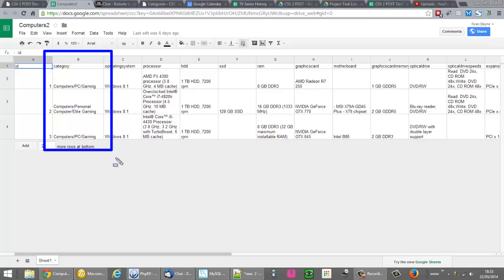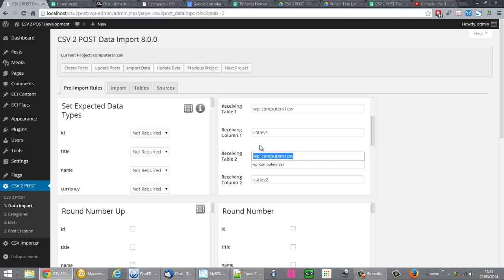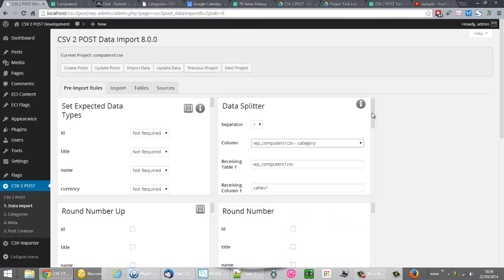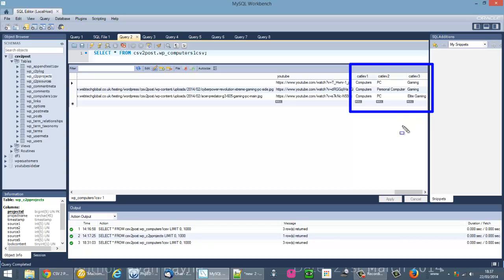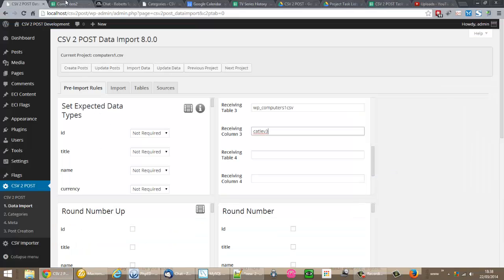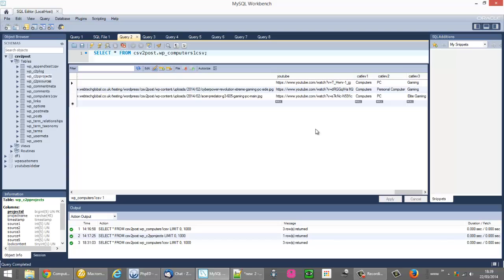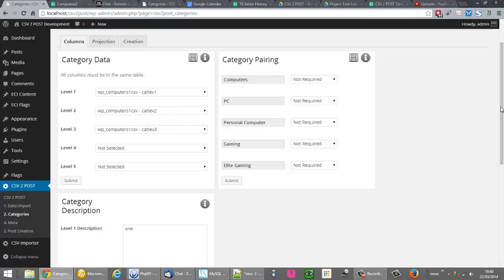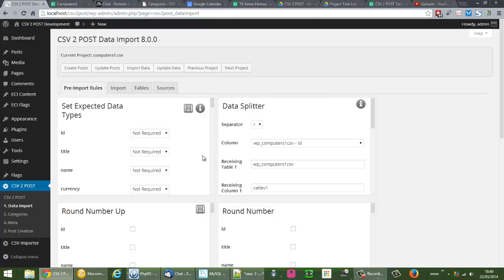CSV 2 POST Data Splitter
Do you have a single column in your .csv file with multiple categories? This video shows you how CSV 2 POST handles that and allows category creation in Wordpress.